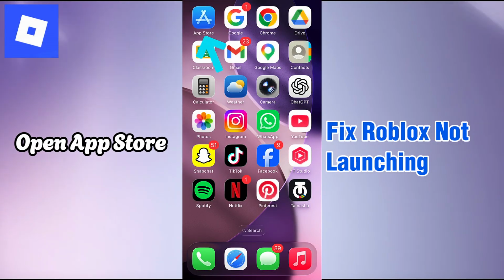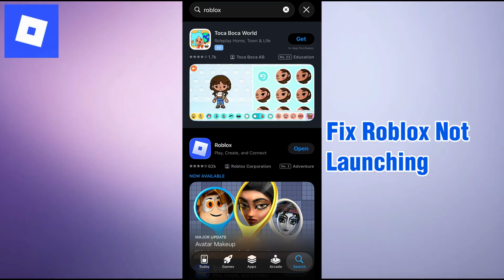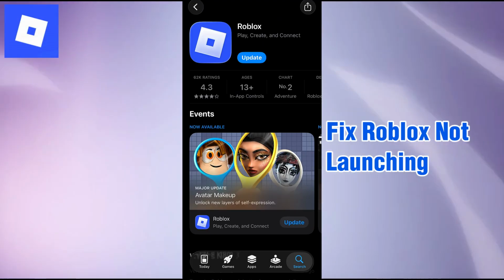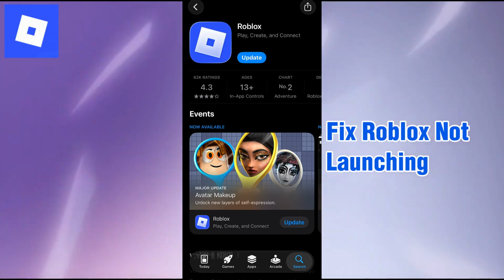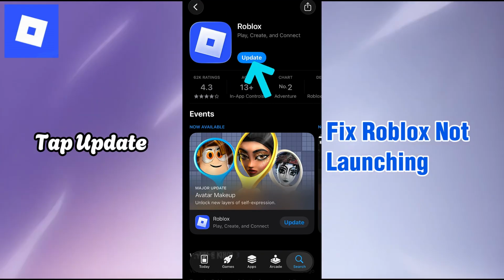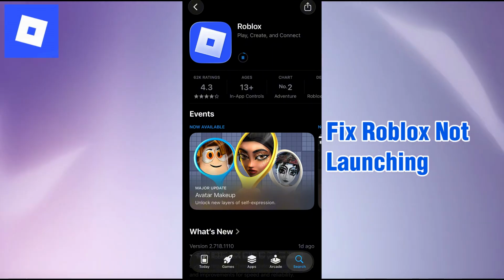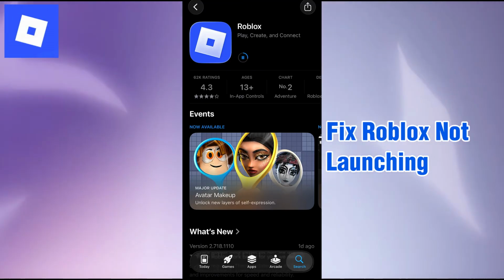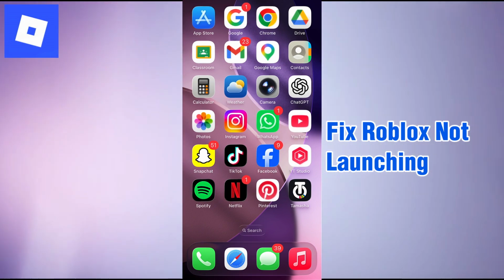How To Fix Roblox Not Launching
In this video we will learn "How To Fix Roblox Not Launching"

To fix Roblox not launching, first check the Roblox Status page to ensure servers are online. On PC, try running the app as an administrator or clearing the temporary cache by deleting the Roblox folder in %localappdata%. If issues persist, a full reinstallation typically resolves corrupted file errors.